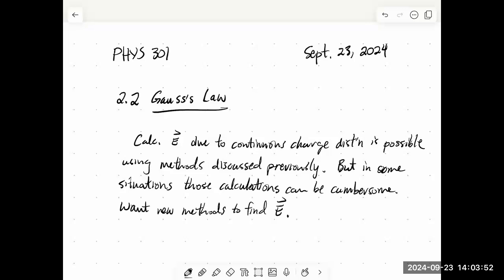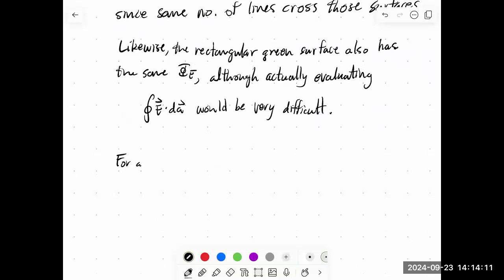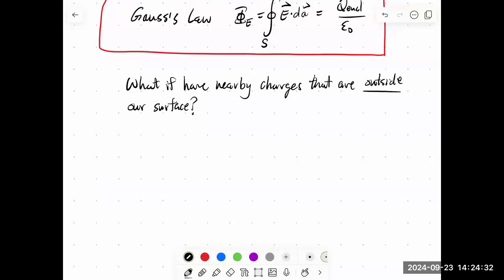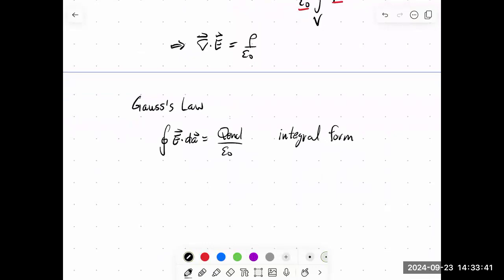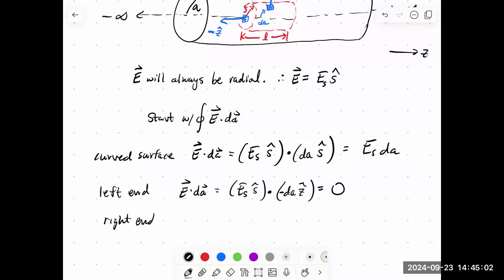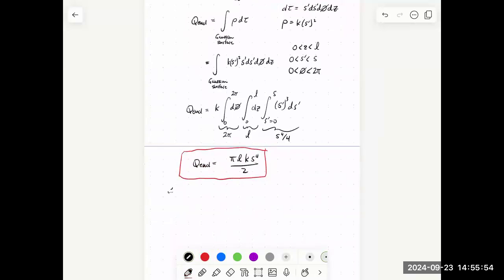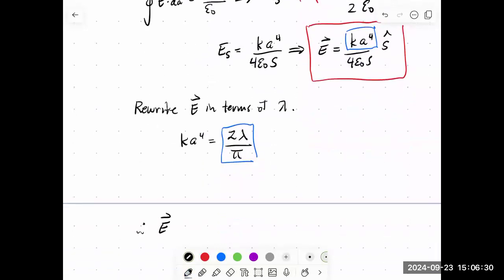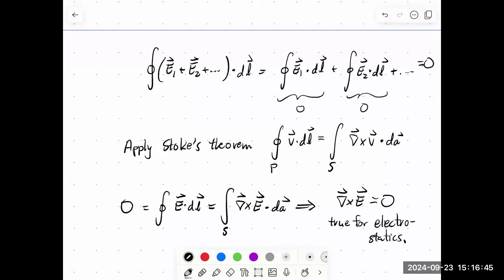PHYS 301 - 20240923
- Gauss's law (integral and differential forms)
- Application of Gauss's law to find electric fields
- The curl of E